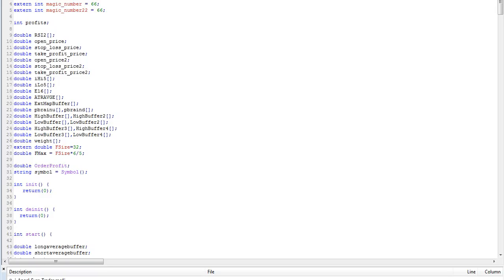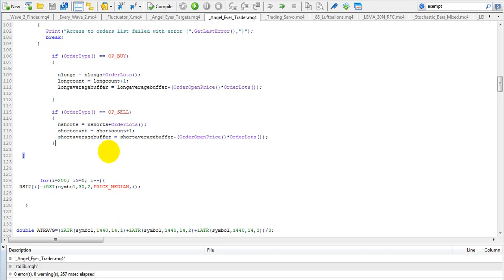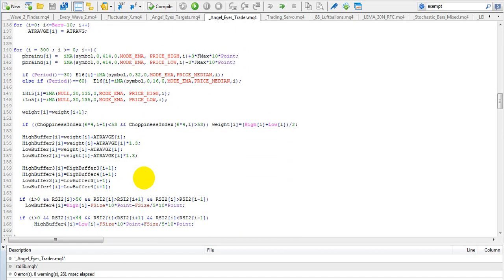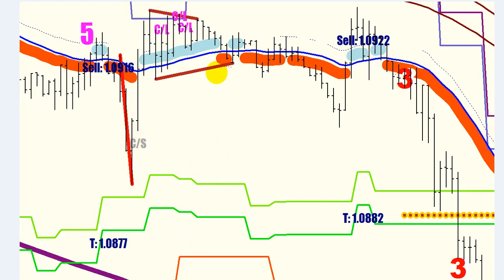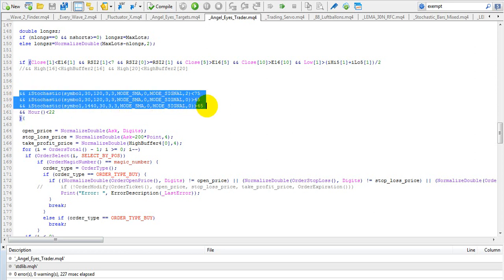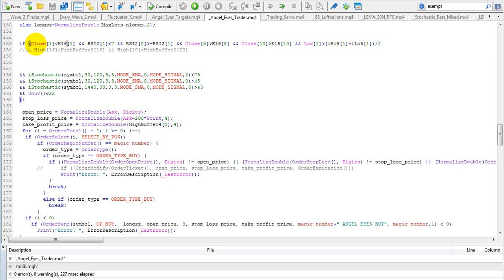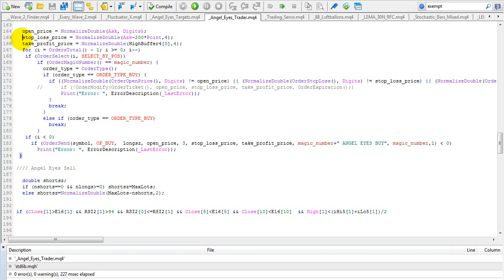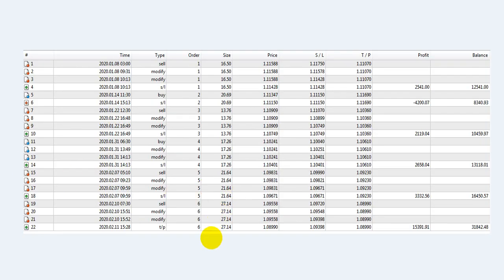Macdulio's Algorithmic Trading Lessons Pt.1 - Angel Eyes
Link to Angel Eyes indicator screen shots

Apologies for the background noise made by the desktop's fan.